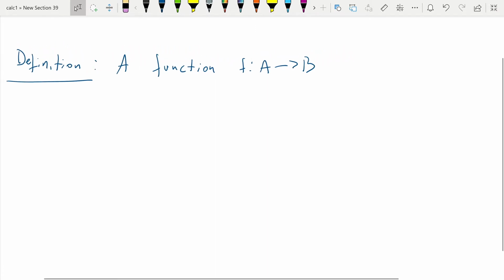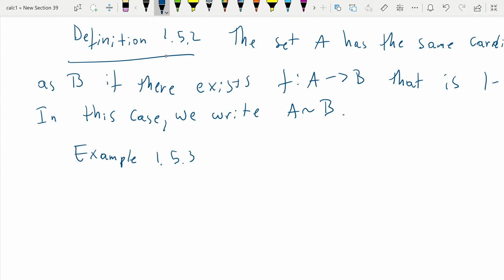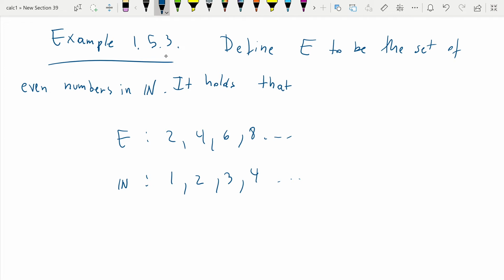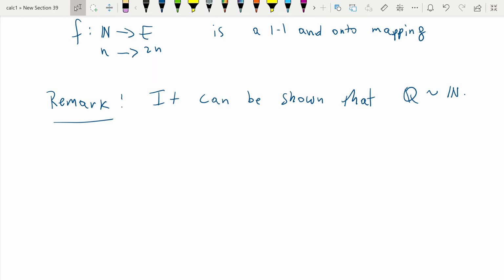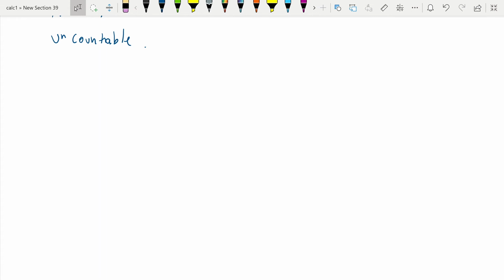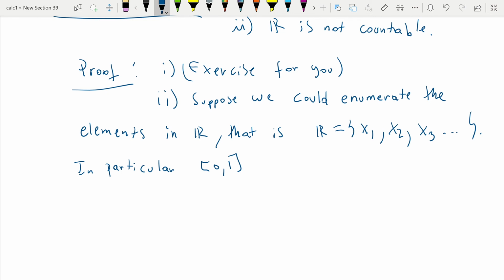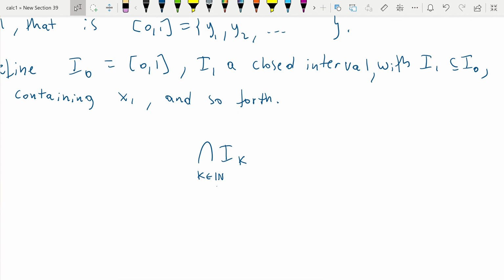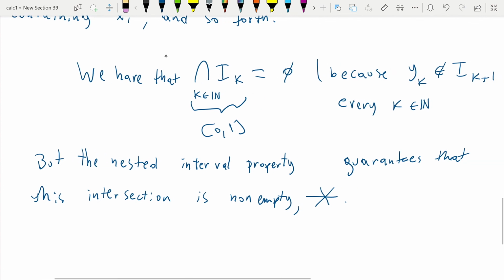RealAnalysis Week7 Part6